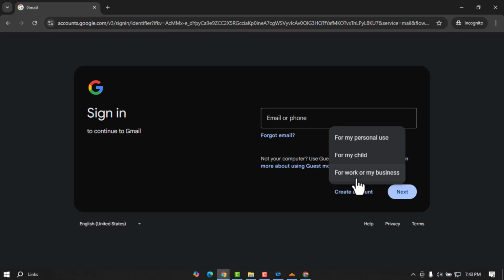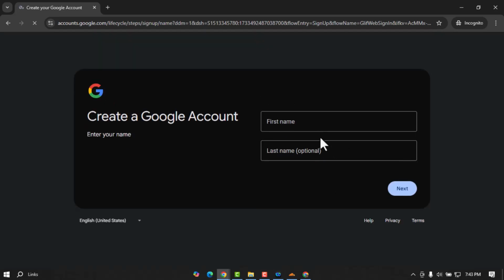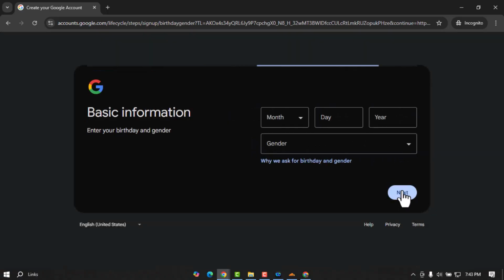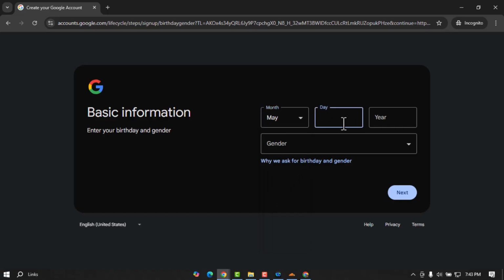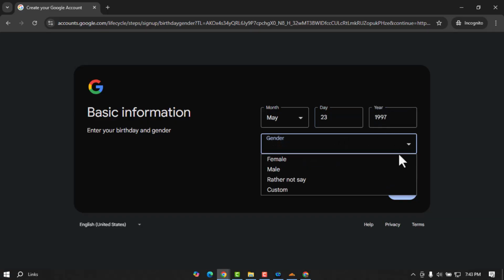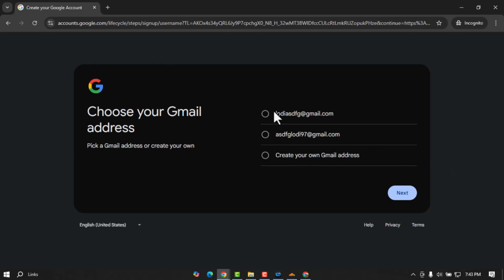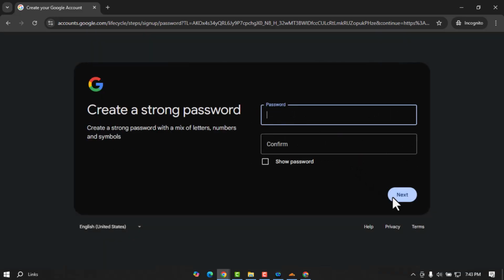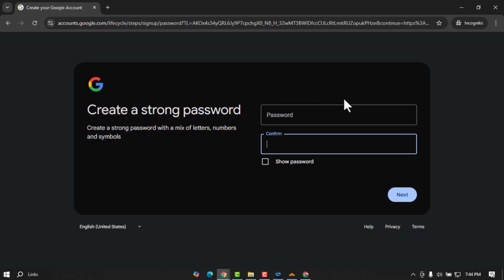How To Create Gmail Account - Full Guide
Do you want to know How To Create Gmail Account * ? Then this is the video for you!

This is a step-by-step tutorial on how to create email account  full guide on this.